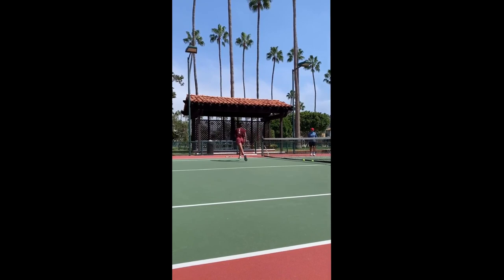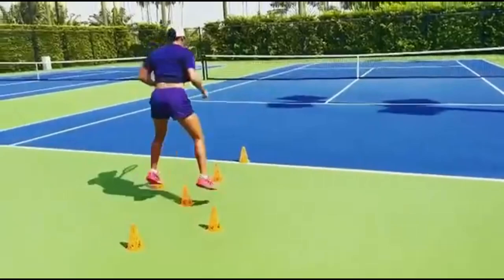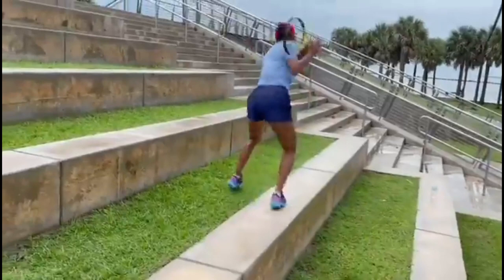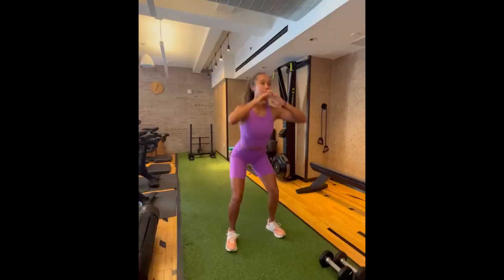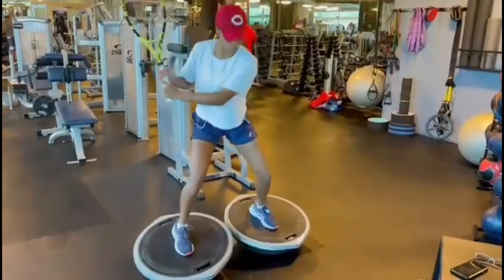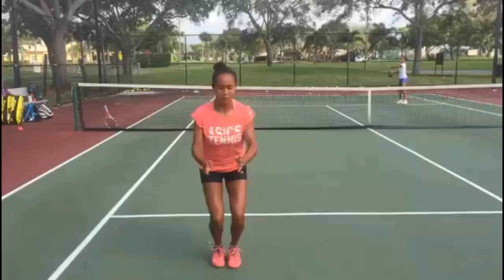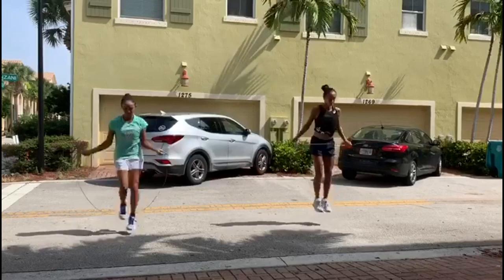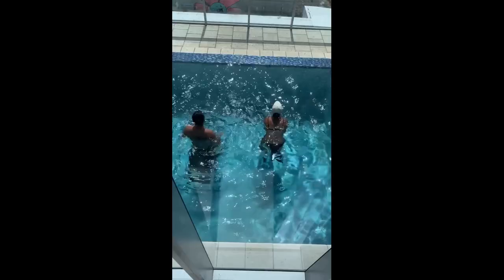Transforming Leylah Annie Fernandez's Physique: Top 7 Tennis Training Tips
Join us as we delve into the world of tennis training with a focus on the phenomenal Leylah Annie Fernandez. In this video, we reveal the top 7 training tips that have helped transform her physique and elevate her performance on the court.

00:00 Leylah Annie Fernandez's footwork drills
02:42 Leylah Annie Fernandez forehand analysis & practice
05:00 Leylah Annie Fernandez leg strength training
06:48 Leylah Annie Fernandez serve analysis
09:22  Leylah Annie Fernandez arm strength training
10:21 Leylah Annie Fernandez backhand analysis
11:18  Leylah Annie Fernandez Cardio workouts

leylah annie fernandez Wimbledon  open 2023
videos from leylah annie fernandez fitness coach